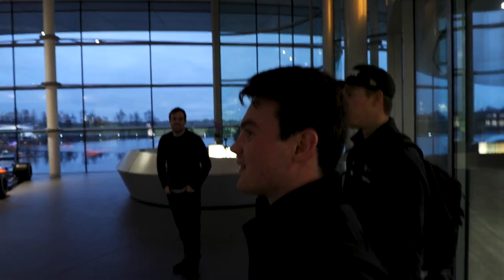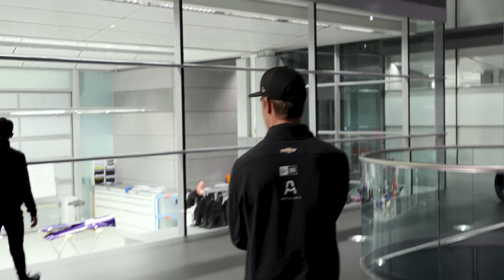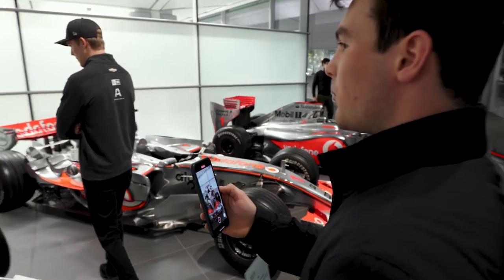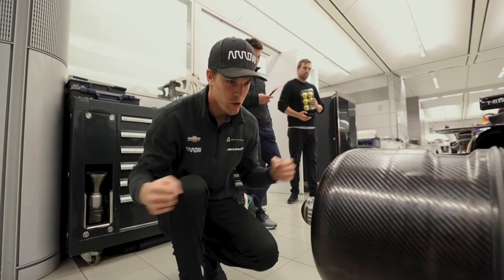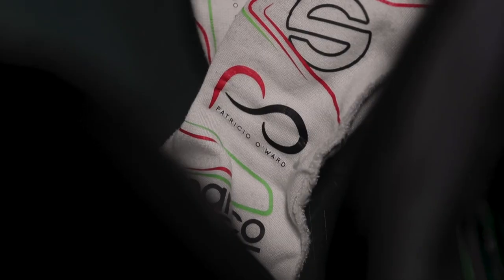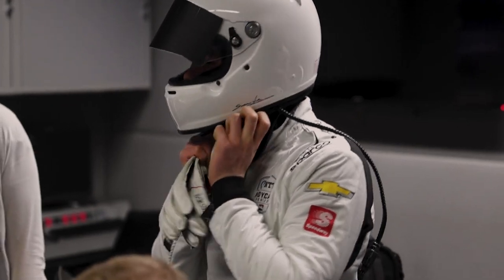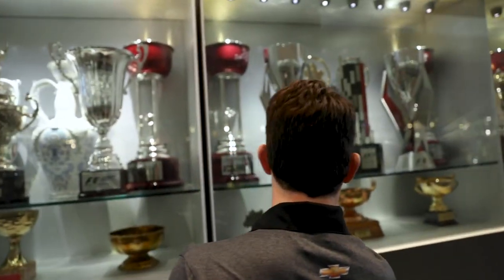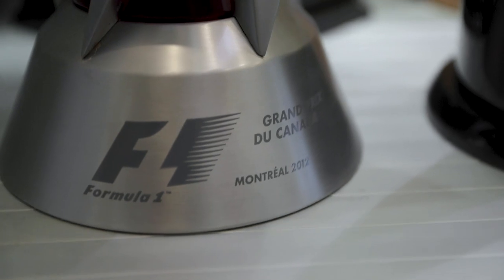Pato O'Ward, Oliver Askew Tour McLaren Technology Centre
We take you behind-the-scenes as Arrow McLaren SP drivers Pato O'Ward and Oliver Askew visit the McLaren Technology Centre in the UK to get more insight into the history of McLaren racing and their Formula One program.